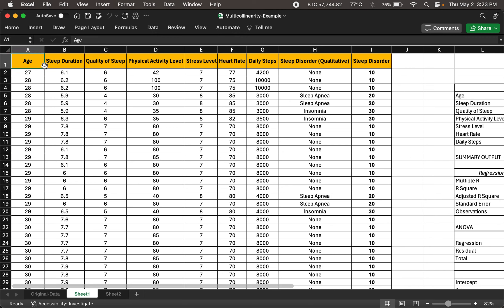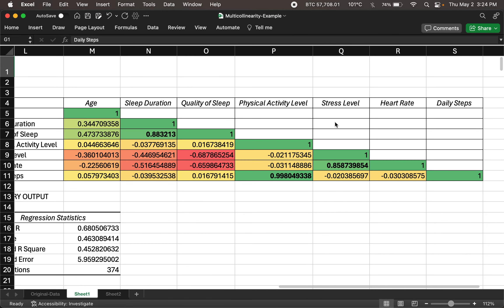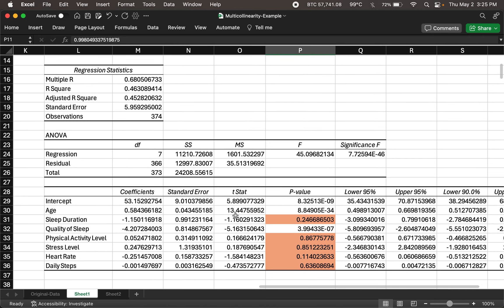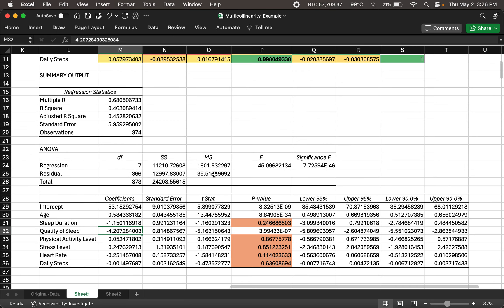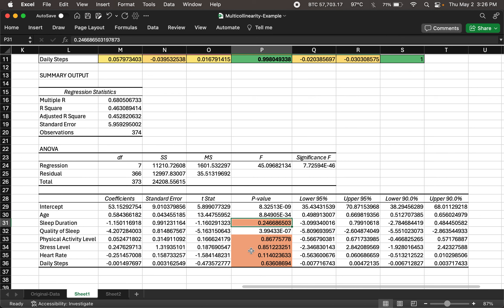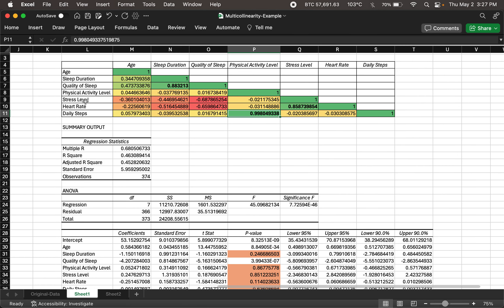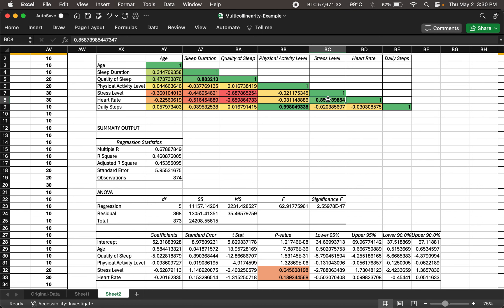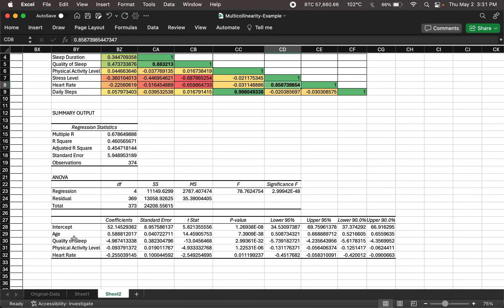Multicollinearity in Regression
In this video, we address the issues multicollinearity brings to regression output. We identify highly correlated variables and then choose to keep one of the two correlated variables for our regression model.